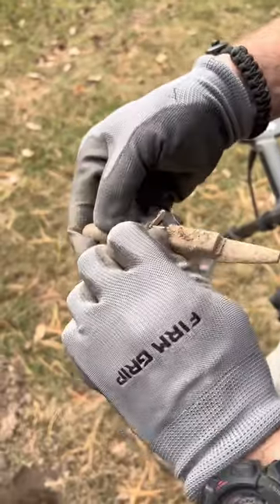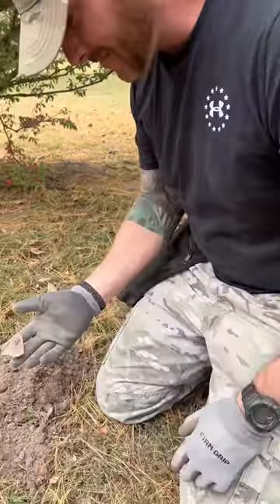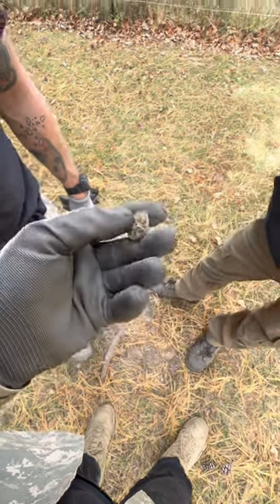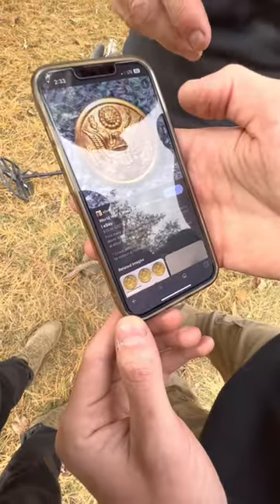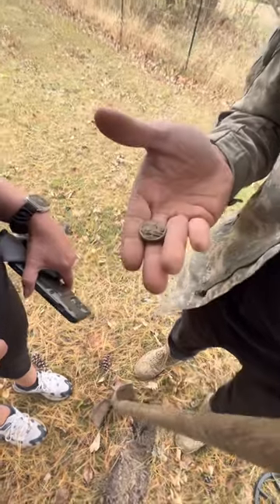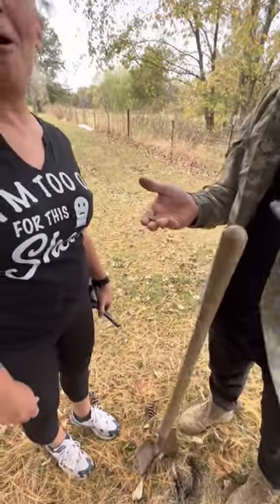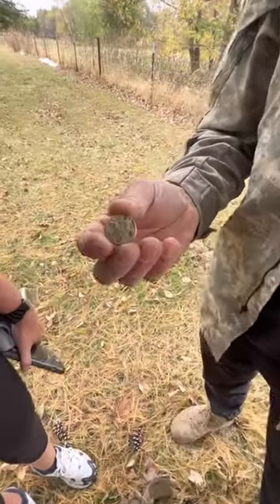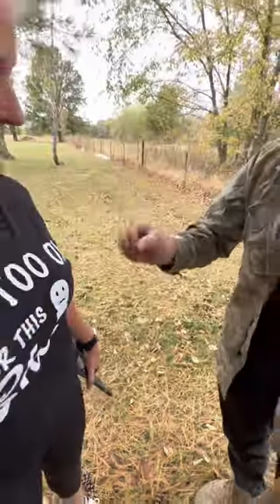WW2 US Military Uniform Trench Coat Button